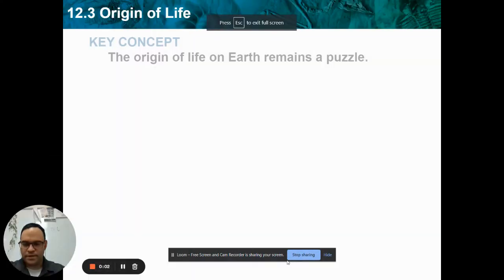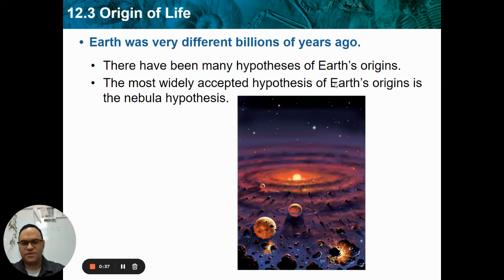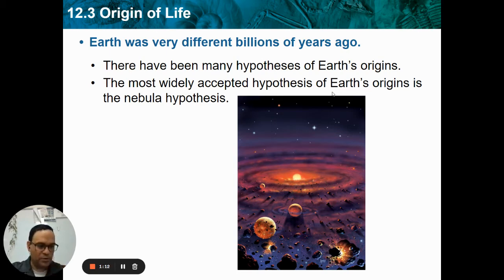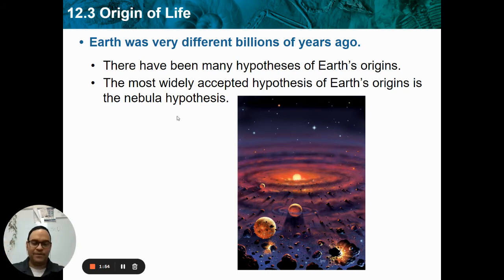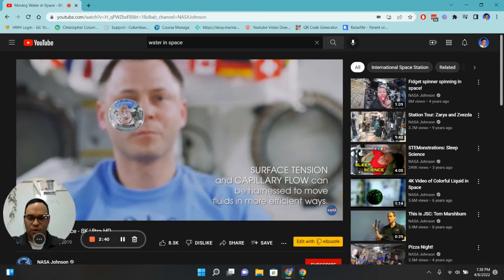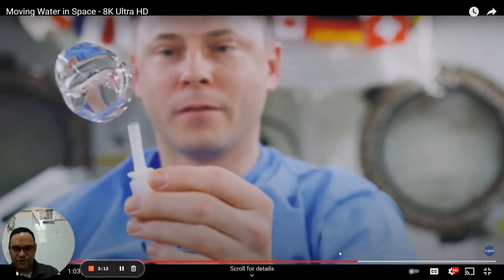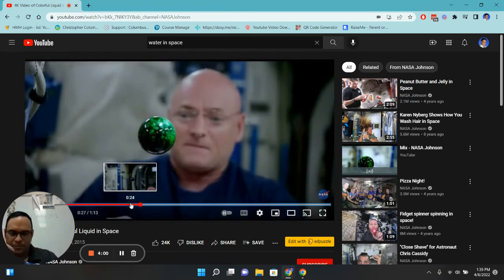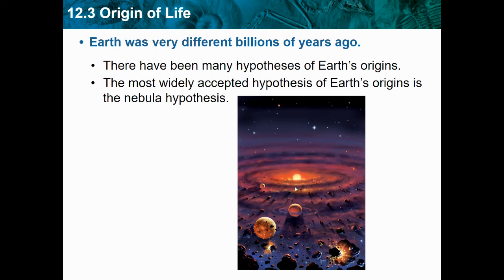Notes 12 3 a